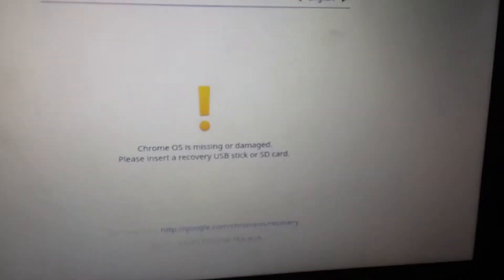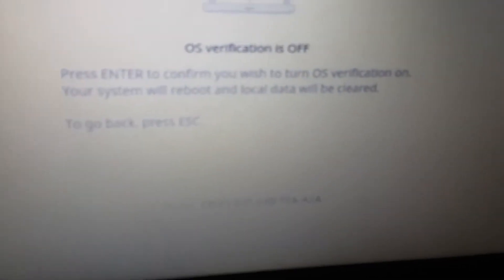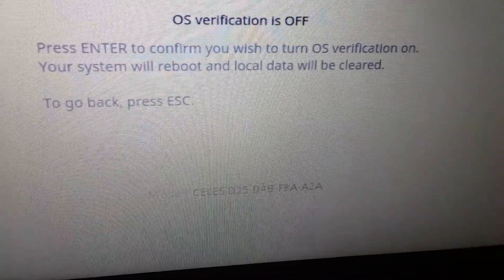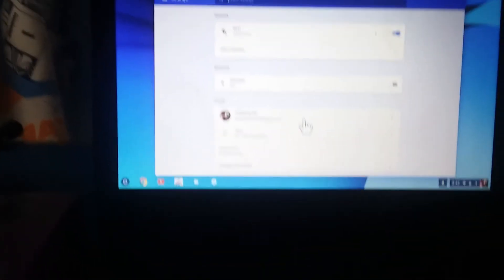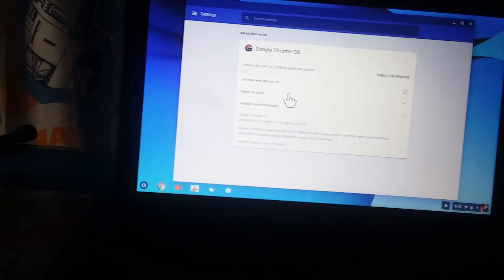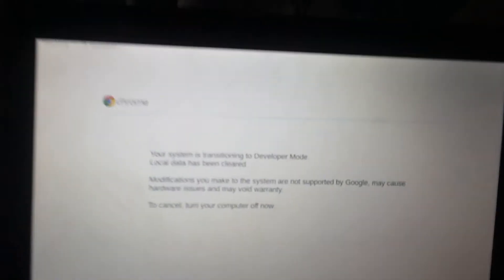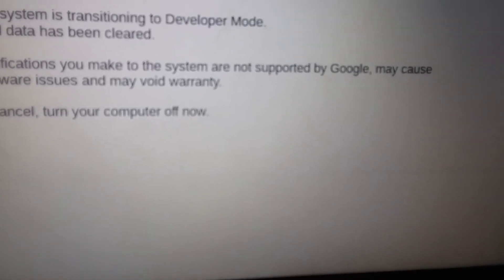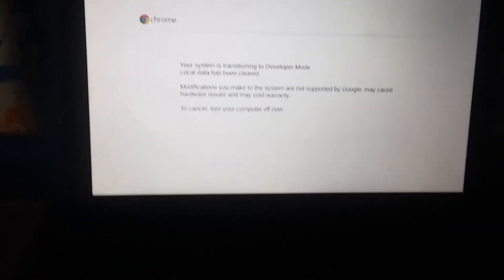MY FIRST TURTORIAL How to turn on developer mode on chromebook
My first turtorial